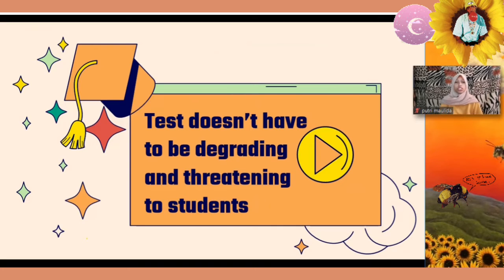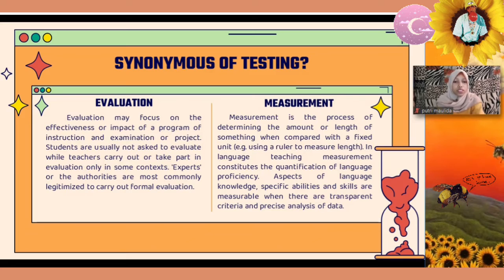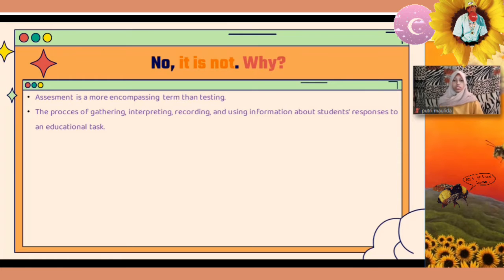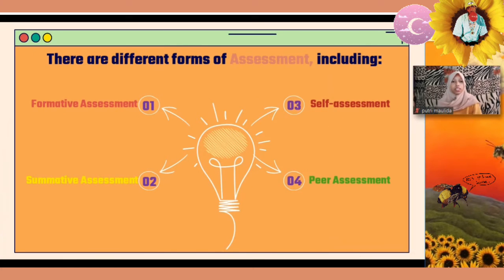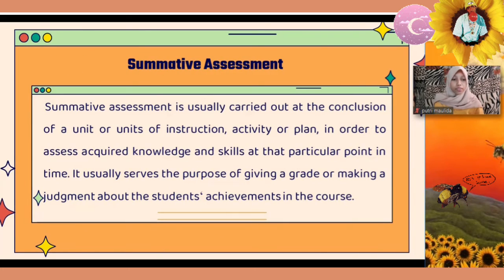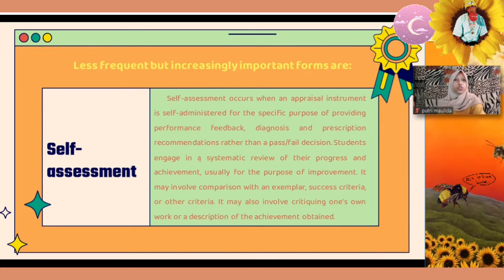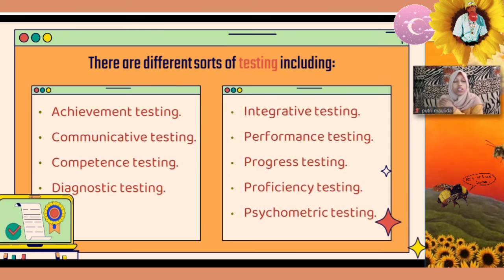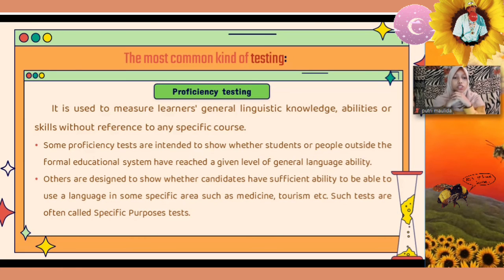Language Testing and Assessment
Hi, my name is Putri Maulida with ID number 18210084, I'm from Islamic University of Muhammad Arsyad al-Banjari Banjarmasin.

This is my assignment for the middle test, in this video I'll be explaining about Language Testing and Assessment to . This is a review of the most important information from our discussion on half semester in this Language Testing and Assessment subject.